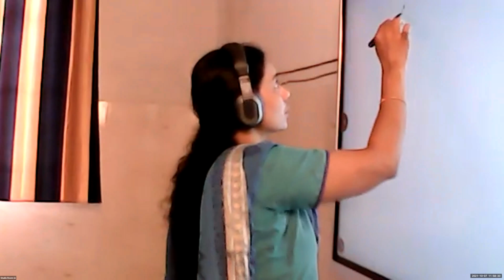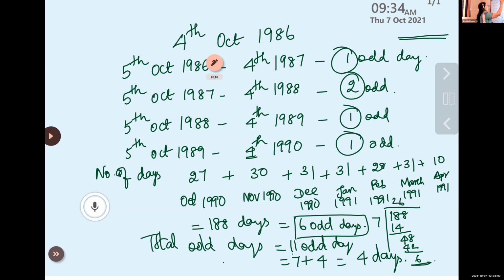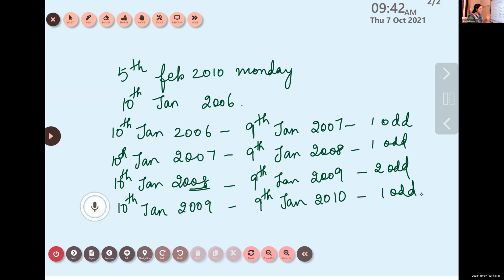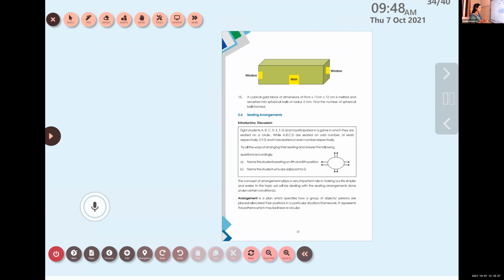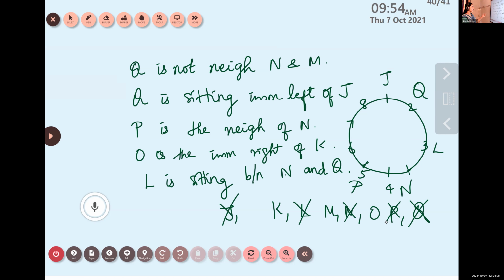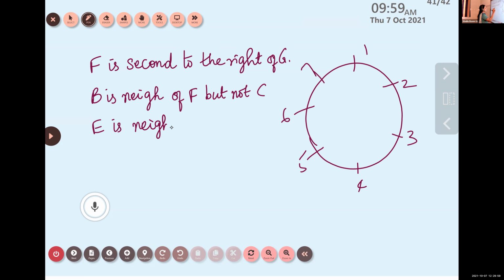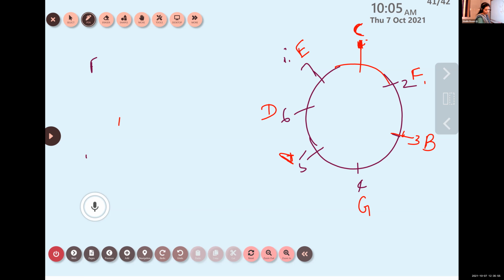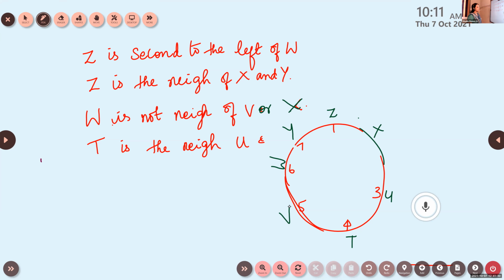Dr Raju Davis International School | CLASS 11 APPLIED MATHS | 06-10 -2021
CLASS  11   APPLIED MATHS  NUMERICAL APTITUDE